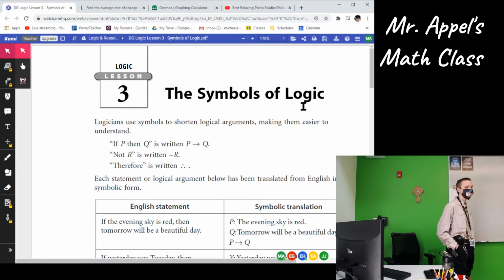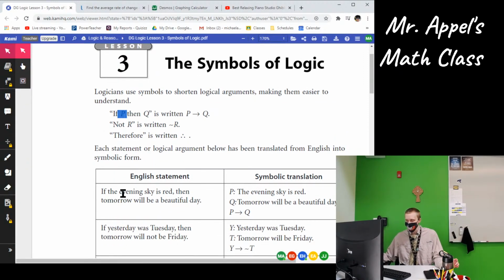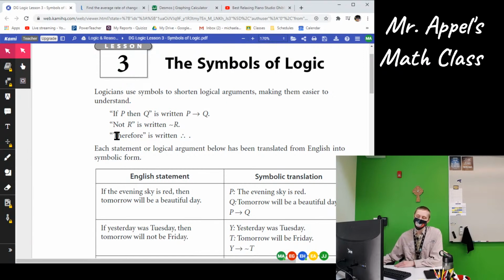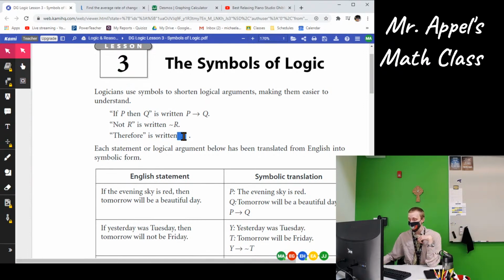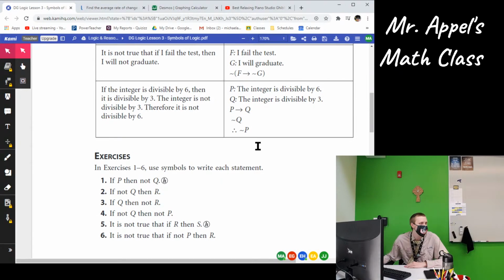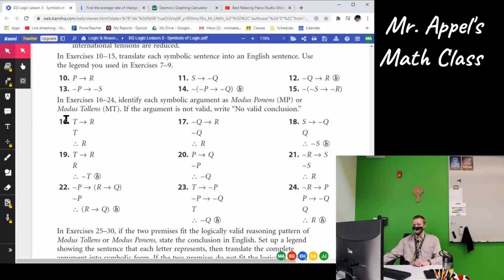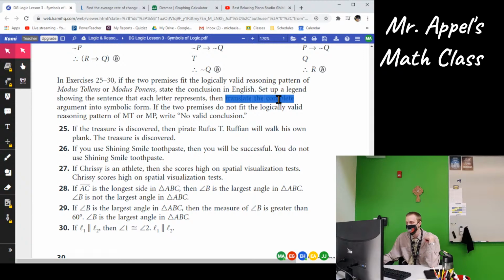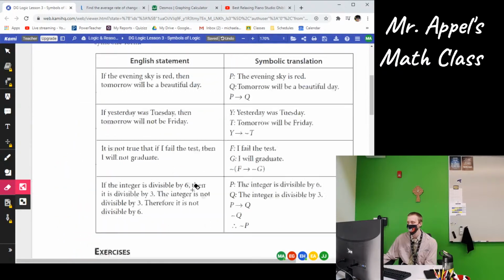MON 9/21/20 Geo 8